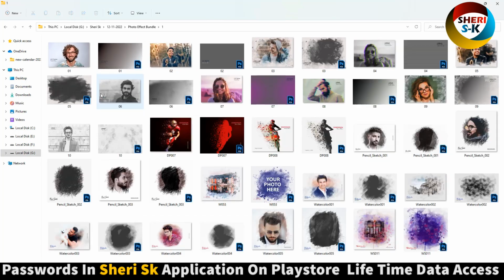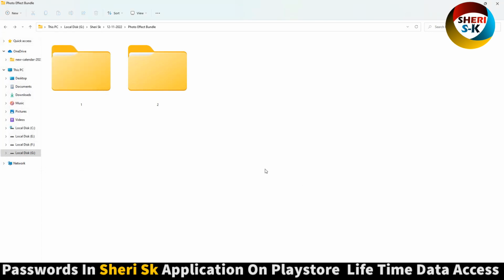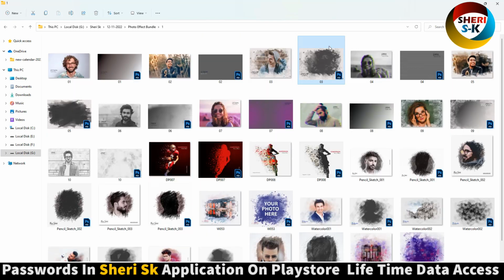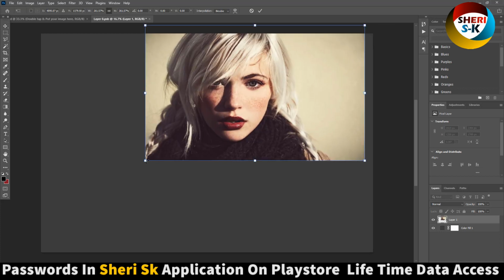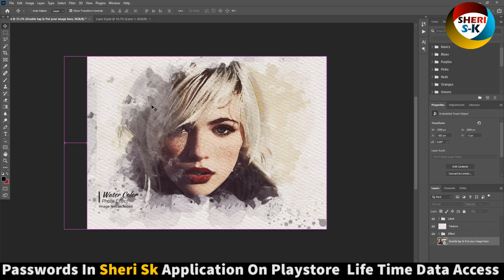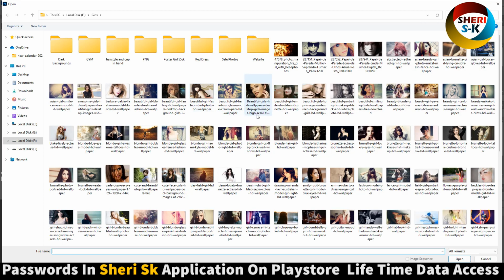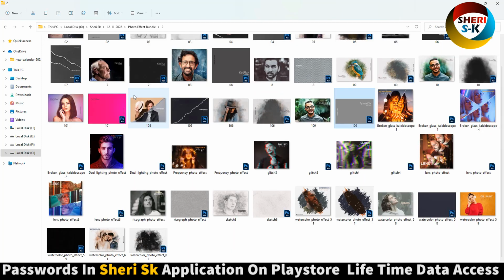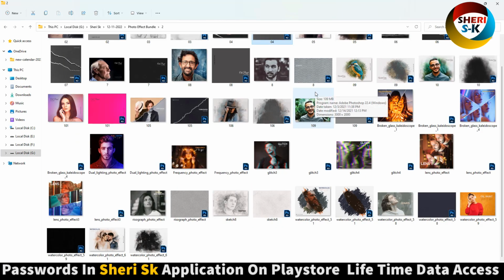How To Use Photo Effect Mockup Files In Photoshop |Sheri Sk|Photo Effect Templates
Photoshop Files Templates
Brochures Templates
Business Cards Templates
Tri-Fold Templates
T-Shirts Templates
Bi-Flod Templates
Frames Templates
Book Cover Templates
Infographic Templates
Wedding Album Cover Templates
Professional Stationery
Youtube Thumbnails Templates
Certificate Templates
Banners Templates
Stickers Templates
Logo Templates
Letterhead Templates
Flyers Templates
Poster Templates
Cv Resume Templates
Slideshow Templates
Promo Templates
Logo IntroTemplates